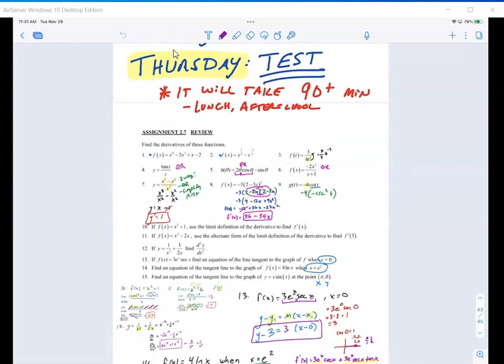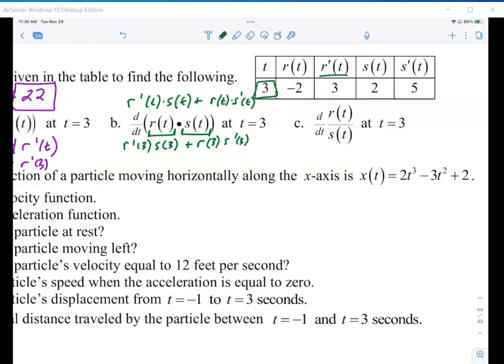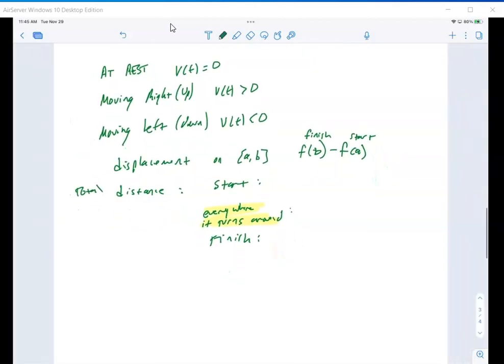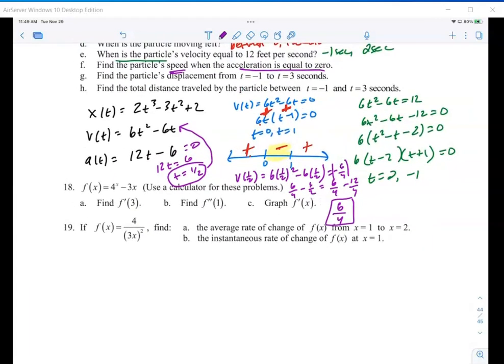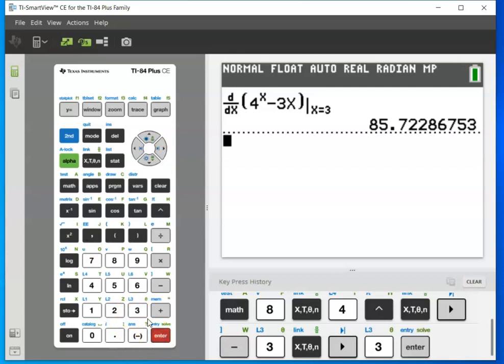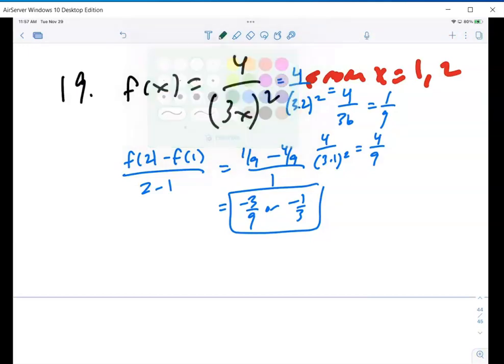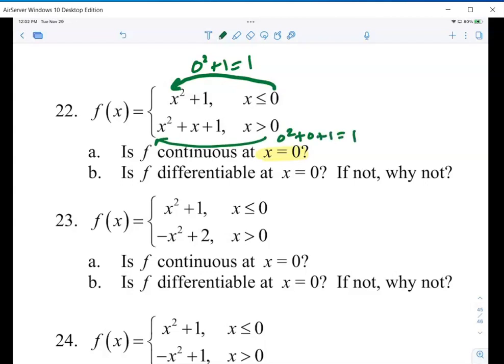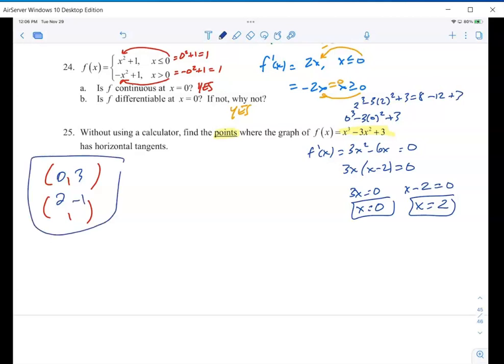AB Unit 2 Review